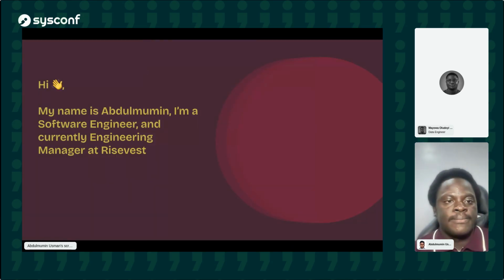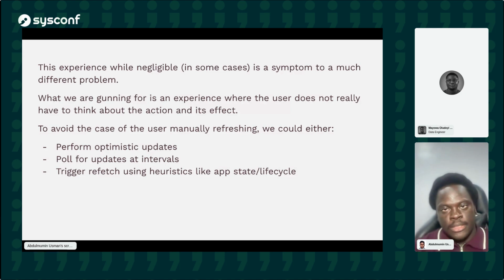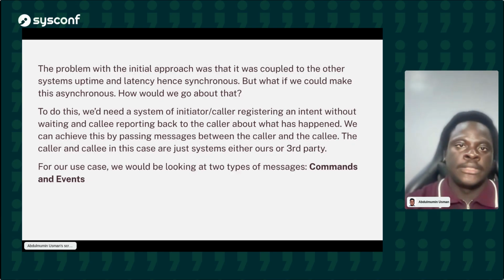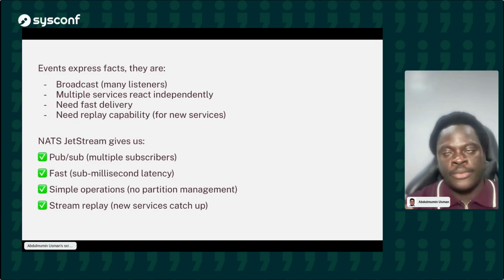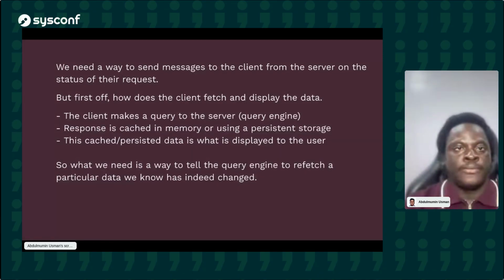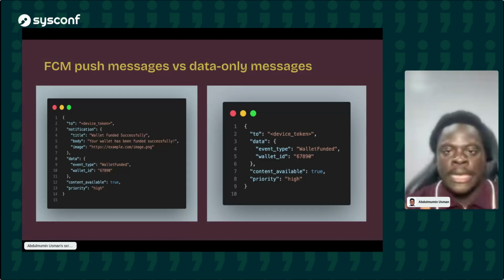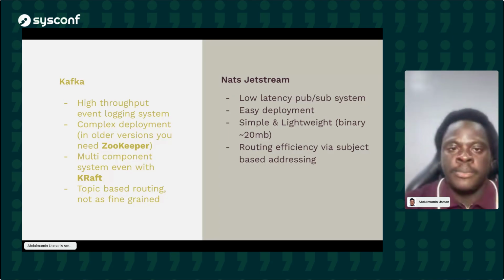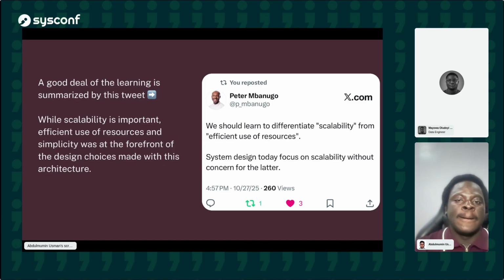Decoupling for Speed: How We Rebuilt Rise 3.0 with an Event-Driven Architecture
This talk was given by Abdulmumin Usman at SysConf 2025.

Talk Description:

When we set out to build Rise 3.0, our goal wasn’t just a UI redesign; it was a complete re-architecture of our existing systems. The challenge? Delivering a fast experience to thousands of users investing from different countries, without compromising reliability.

This talk takes you behind the curtains of that transformation, from a synchronous service to service communication to an event-driven, asynchronous system across both server and client. We’ll explore:

* The pain points that pushed us to rethink our architecture.
* The plan we devised, and how it evolved in practice.
* The tools and ideas we experimented with.
* The tradeoffs along the way.

This is a talk on engineering empathy: how understanding what users feel led us to rethink how our systems work.